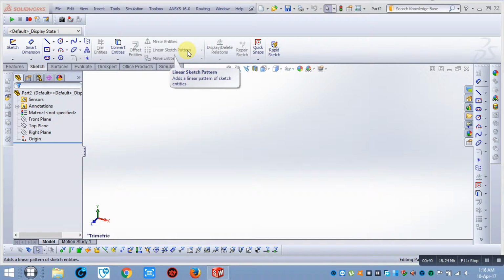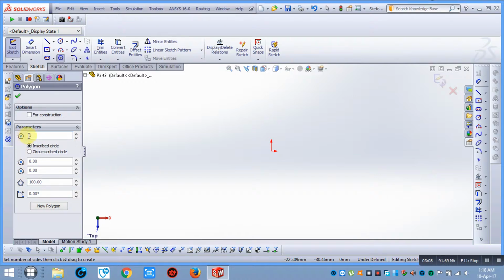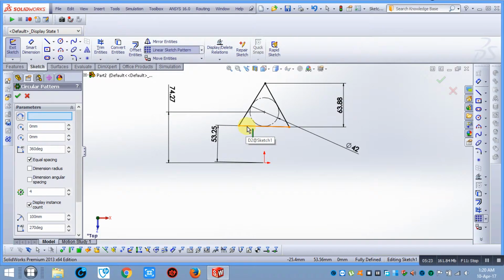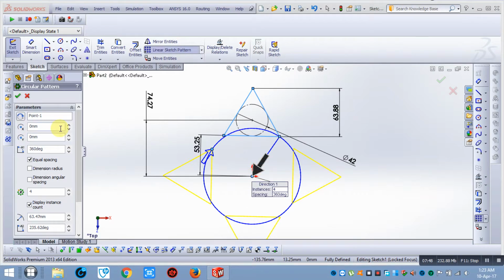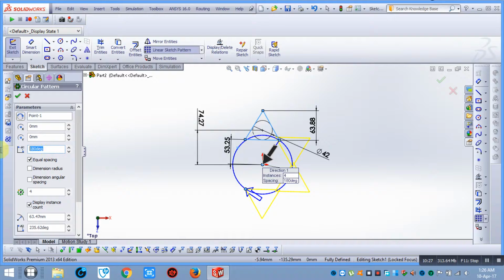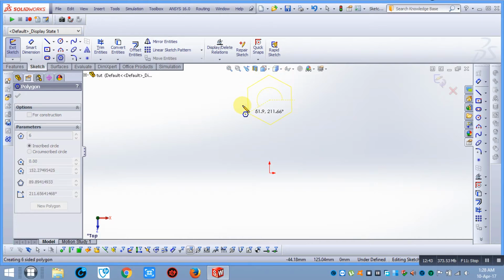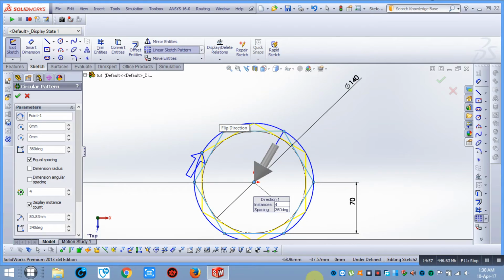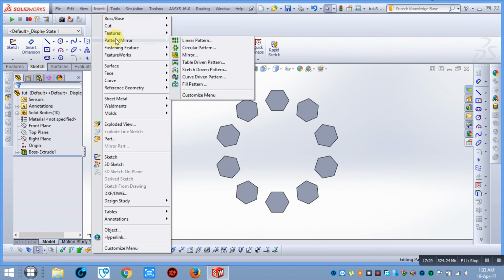Circular Patterning 2d sketch